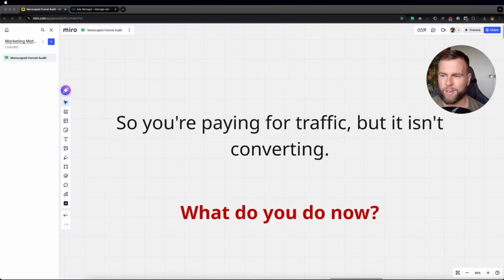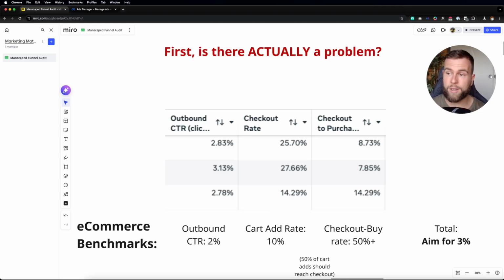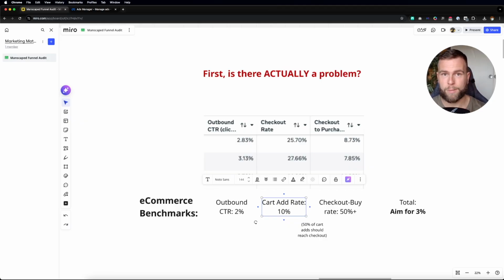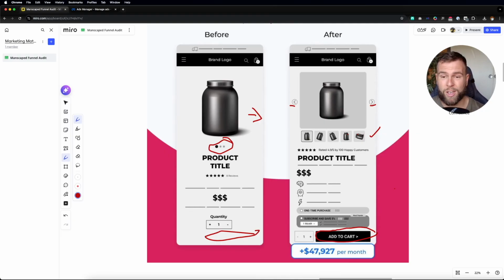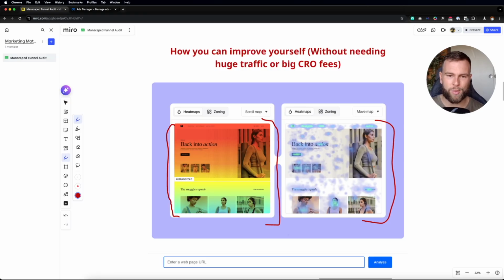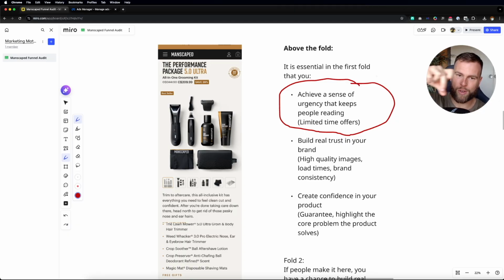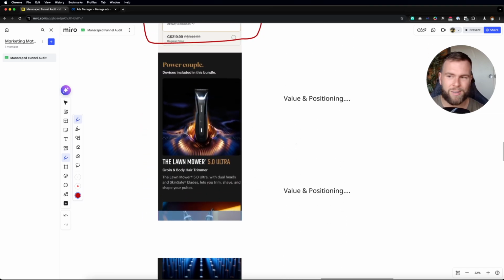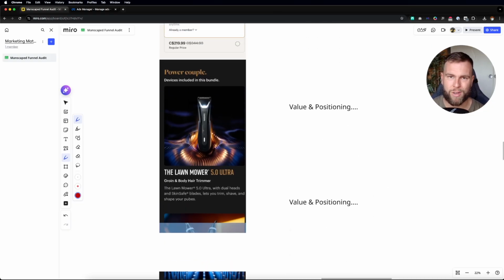You pay for traffic, but it isn't converting. What now?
One of the most common problems for eCommerce brands is that people come to the site, but they just don't buy. In this video, I break down how you can diagnose and fix those pesky conversion issues and turn browsers into buyers.